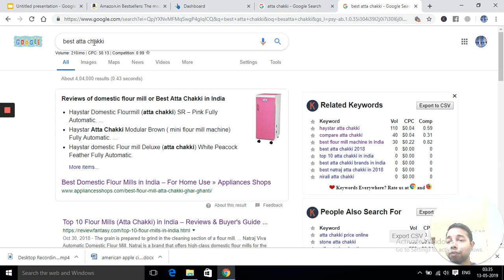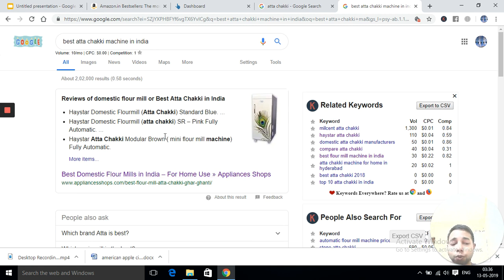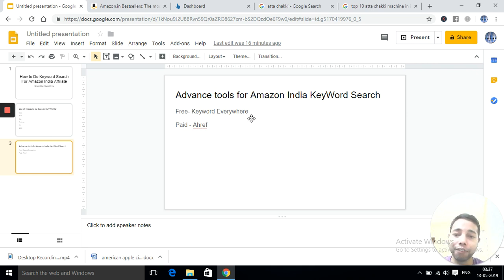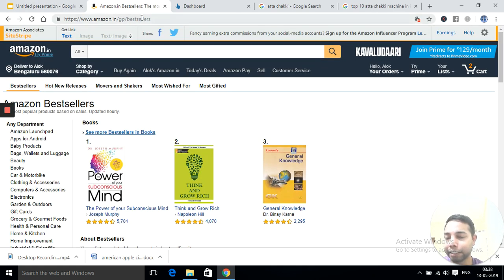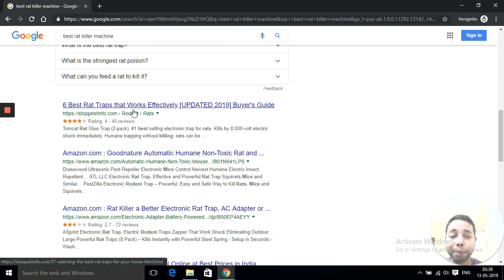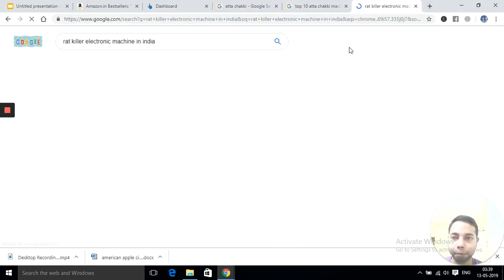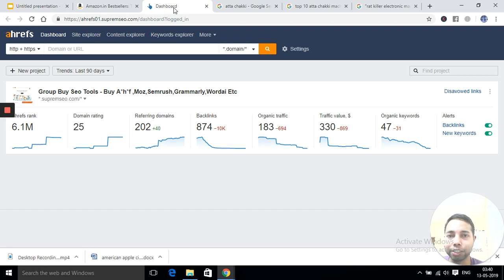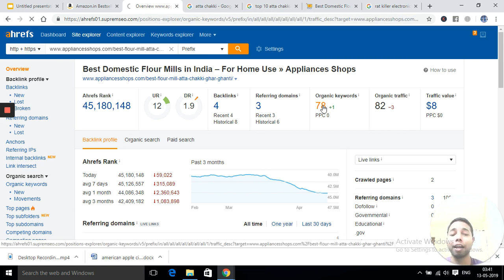How to do keyword research for amazon affiliate india 2019 Advance +Keywords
Buy Website From by Website Now in Discount Price and ping me
 90 to 50% Discount

Hello,
Today I am going to show how to Do KeyWord Search for amazon India Affiliate Website
Step are
Include following keyords
1. India
2. Top
3. Best
4. Review
5 Vs
6. 2019

From Amazon Best Seller
From Competior Keywords

Do like and let me know
If you want to learn SEO, Affiliate Marketing for free Be in touch with Social Profile
Bonus  ping me to my Social Profile